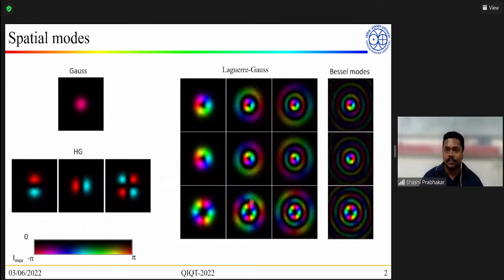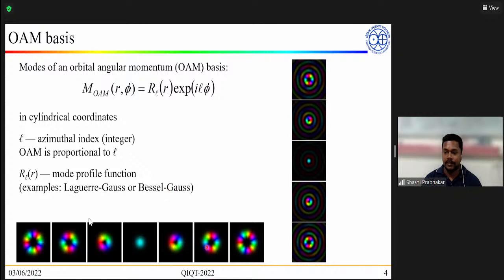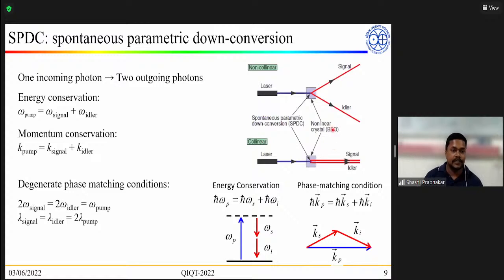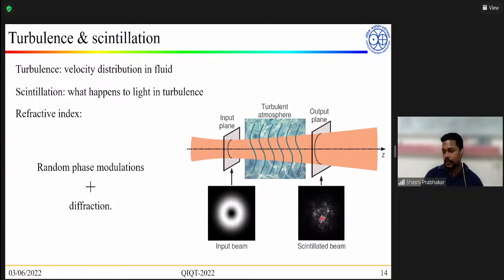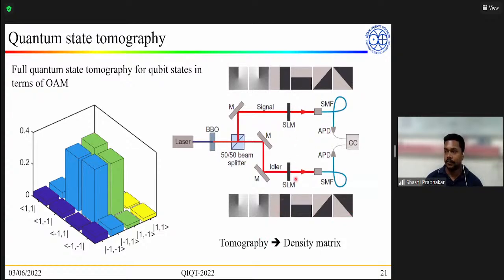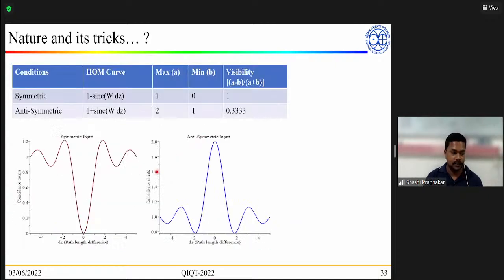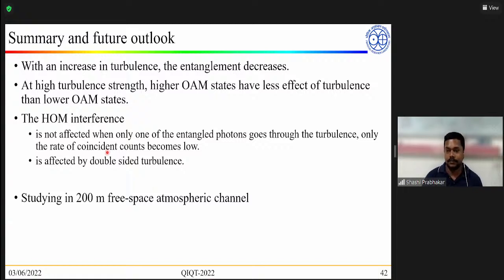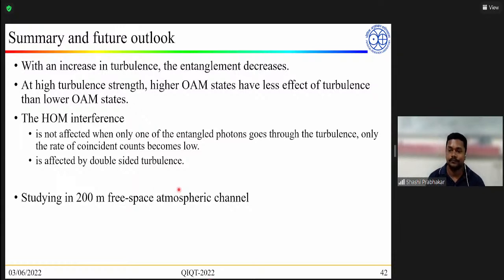QIQT 2022 | Dr. Shashi Prabhakar, Physical Research Laboratory, Ahmedabad, India | 3rd June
Dr. Shashi Prabhakar, Physical ResearchLaboratory, Ahmedabad, India

Title: Quantum effects under turbulence

Abstract: The orbital angular momentum (OAM) states of photons are suitable candidates for the implementation of quantum systems for use in high-dimensional quantum key distribution. Unlike the polarization of light, which offers a two-level Hilbert space, the OAM of photons provides an infinite-dimensional Hilbert space. The effect of atmospheric turbulence on such high-dimensional OAM entanglement will be presented. The evolution of high-dimensional quantum states in an OAM basis shows that the amount of entanglement between two qutrits does not decay fast compared to higher order OAM state. This is in contrast to the situation that was observed for qubits in weak scintillation.

Also to implement quantum teleportation, one needs to perform joint Bell measurements using Hong-Ou-Mandel (HOM) interference. Similar to the prior case, turbulence can cause considerable distortion of optical modes traversing atmospheric channels. In this talk, the effect of turbulence on the HOM interference effect will also be discussed. Under certain conditions, turbulence does not have any effect on the quantum interference of OAM entangled state. This opens up the use for quantum communication and quantum synchronization via free-space communication channels.